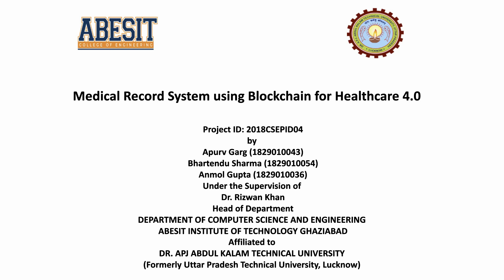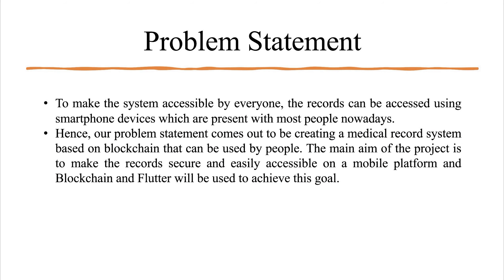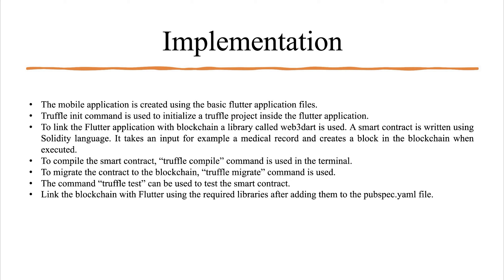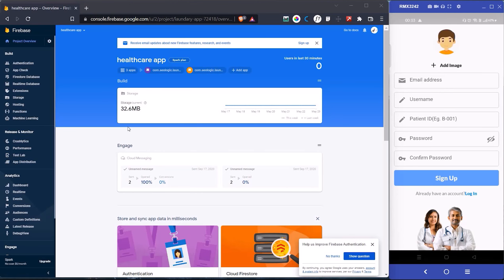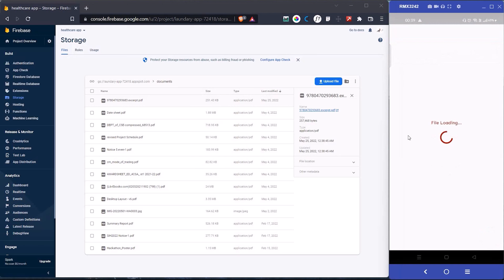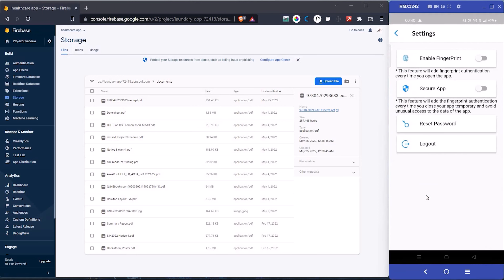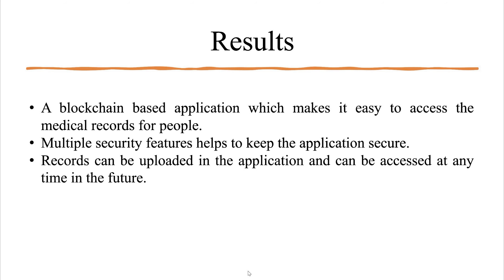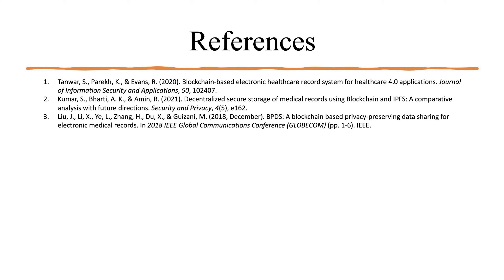Medical Record System for Healthcare 4.0 using Blockchain (2018CSEPID04)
Medical Record System for Healthcare 4.0 using Blockchain